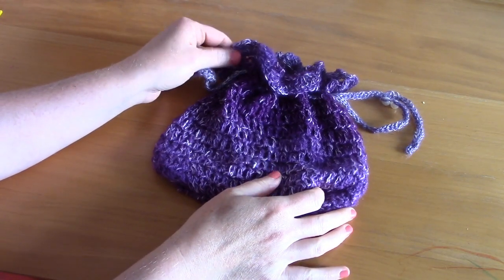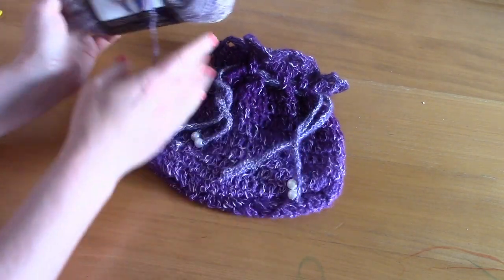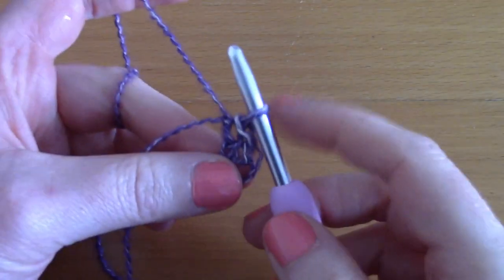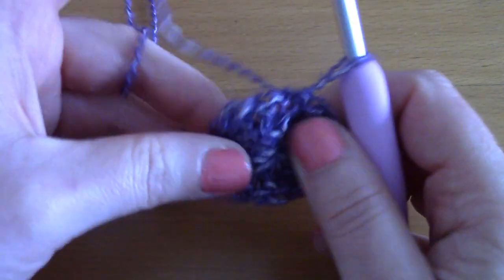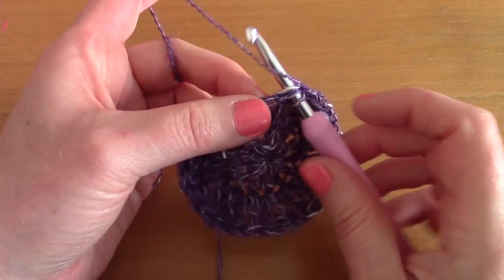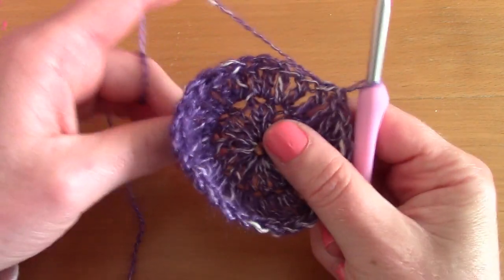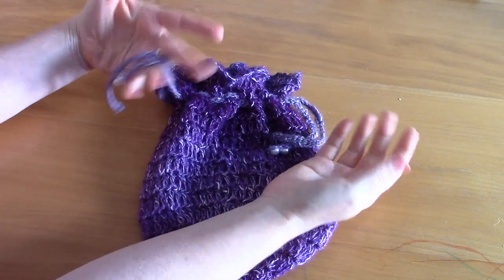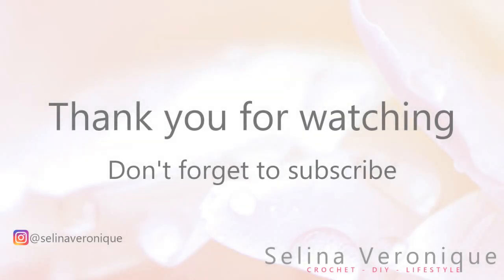CROCHET EASY VINTAGE DRAWSTRING PURSE/BAG | Crochet Victorian Purse Beginner Tutorial & Free Pattern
CROCHET EASY VINTAGE DRAWSTRING PURSE/BAG | Crochet Victorian Purse Beginner Tutorial & Free Written Pattern (no sewing required!)

Hello everyone, this week I am back with a super easy crochet tutorial for a Victorian Drawstring Purse/bag. This is a great crochet project for beginners, it is also a very quick crochet purse to make.
This easy crochet tutorial is part of my Vintage Crochet Series. This crochet purse is inspired by 19th century fashion, and is typical of the Victorian era where crochet drawstring purses were very trendy. More photographs, history and the free written pattern can be found on my blog (link just below).

You can purchase the large print, ad free, PDF pattern from my Etsy store

I hope you enjoy this very easy and quick crochet project!

I use US terms for all my tutorials and patterns, with British terms in brackets.

For this project you will need:

1 skein of Lion Brand Shawl in Ball in shade 203 Mindful Mauve (you will only need a quarter of the skein)
6 mm crochet hook
A tapestry needle
A pair of scissors
4 faux pearl beads (optional)

My Etsy shop

Thank you so much for stopping by and for your support, sending you lots of love,
Xoxo Selina.

Thank you for stopping by my channel, I hope you you enjoyed this easy crochet wrap tutorial!